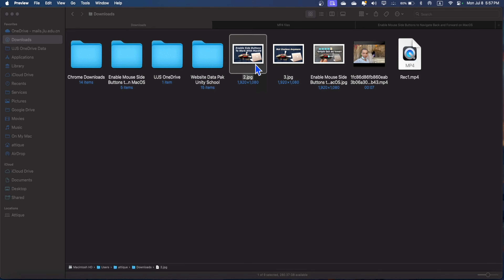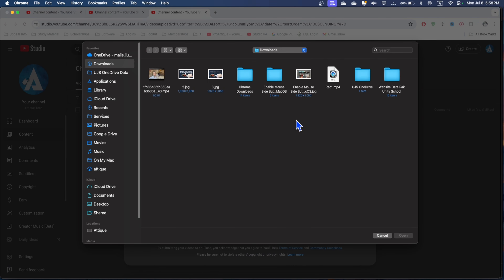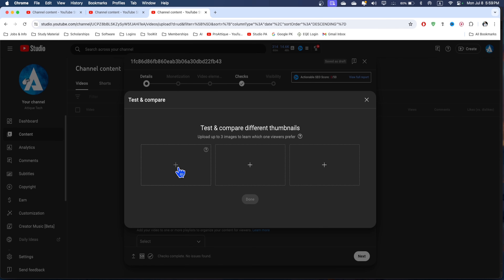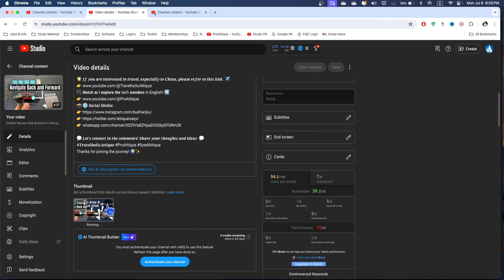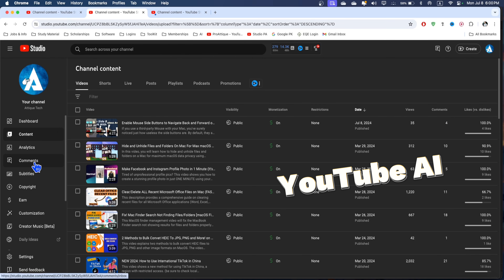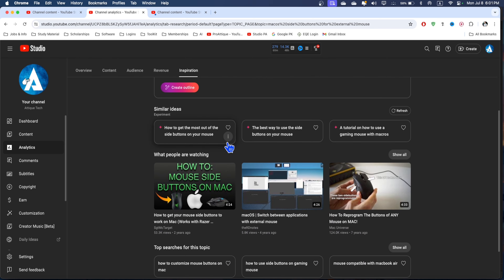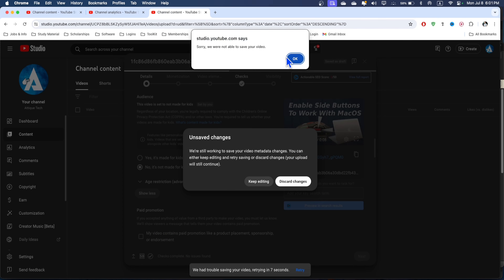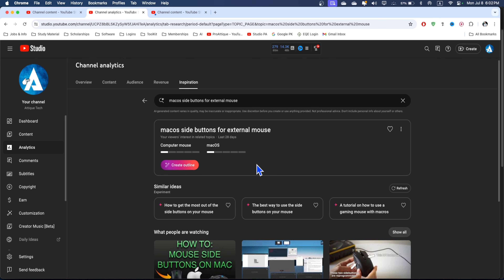Test 3 Thumbnails & Use YouTube AI for Titles – A/B Testing Guide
Discover how to upload and test 3 different thumbnails for a single YouTube video using the new A/B thumbnail testing feature. This video will guide you through comparing thumbnails to find the best fit for your content. Additionally, learn how YouTube’s AI tools can assist in generating compelling titles and descriptions for your videos. Enhance your video strategy with these powerful AI features for optimized performance.